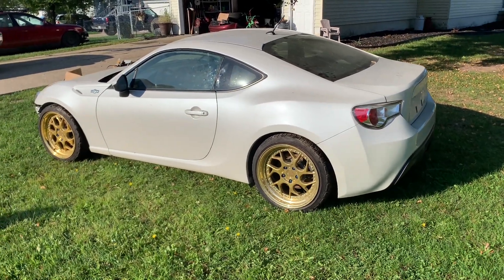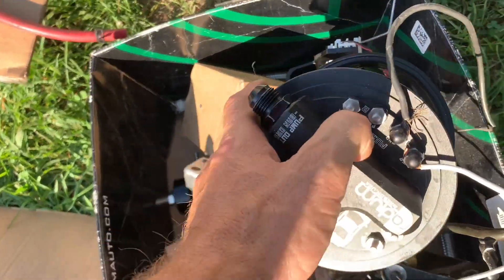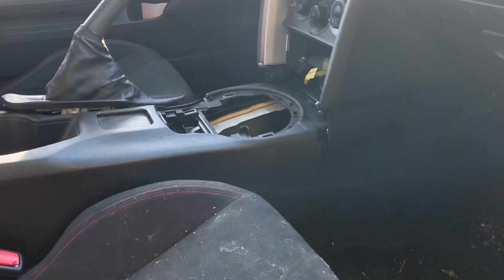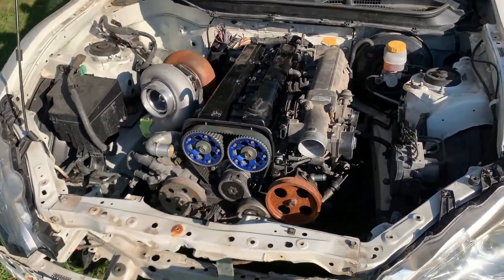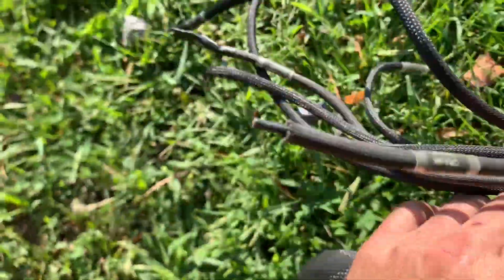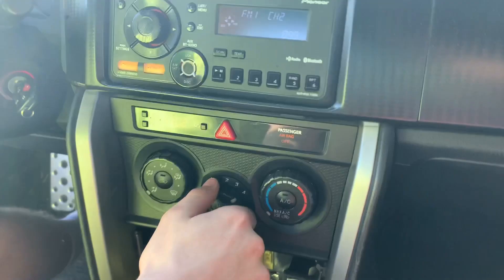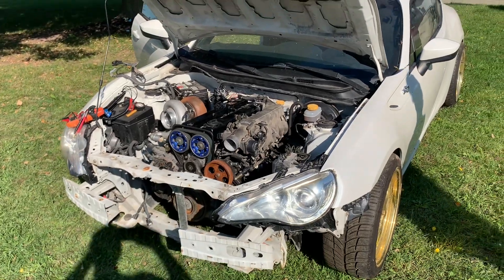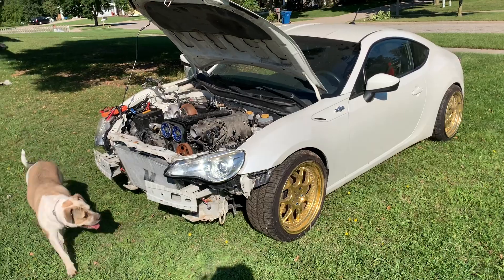Custom 1JZ Frs, BRZ, Gt86, Baby SUPRA Build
Back in the day iI swapped a Rb20 Skyline engine into my 240SX, Now my son seeing that wants a swapped car. No better car than the Gt86 as its the best platform for this 1JZ-GTE engine. These two go together hand in hand. Im excited to get this running for my son.